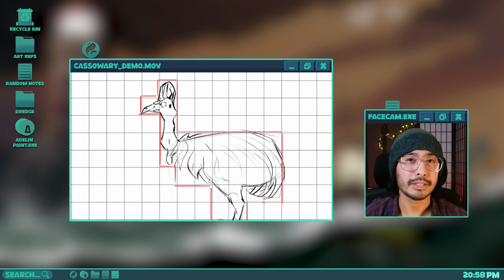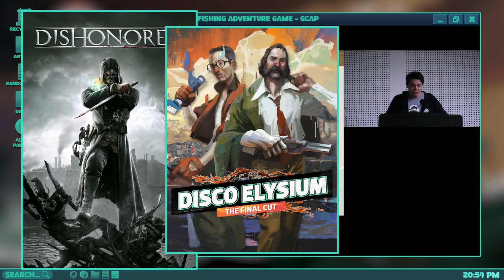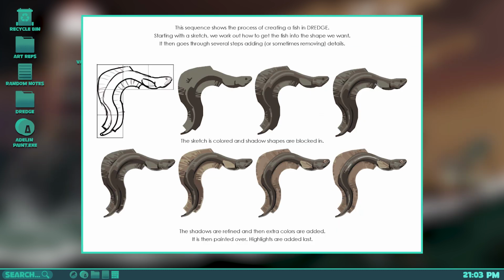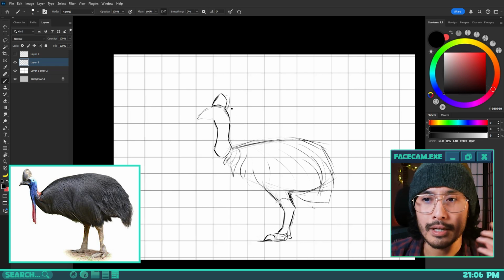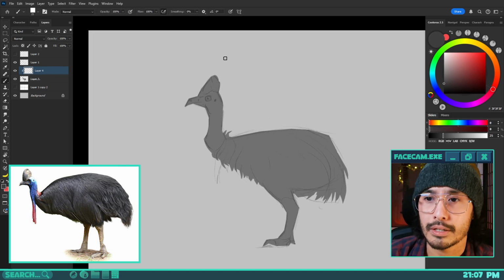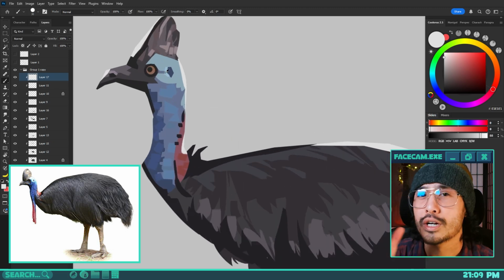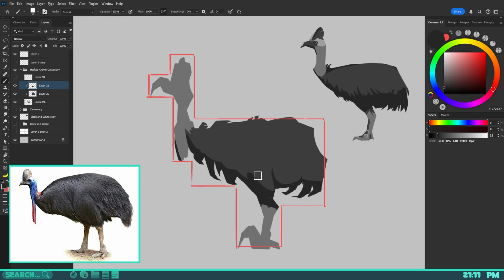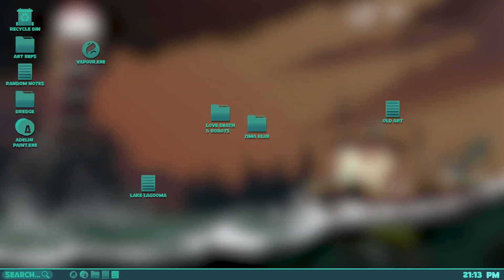How to Paint in Dredge’s Art Style | Art Analysis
Let's analyse the wonderful art of Dredge and recreate it to better understand its techniques.

Music 🎼:
Artlist:
Tamuz Dekel - Blue Beings
Polytope - The Sirens of Titan
Amos Ever Hadani - Miguel
Onyx Music Parallel Dimension
Amos Ever Hadani - Ponta do Sol
Risian - Prophet
Orkestra Severni - Chassidic Love Tango
Amos Ever Haldani - Miguel
Out of Flux - Graystar

The Art of Dredge

Chapters:
0:00 Intro
1:01 Design Philosophies
2:17 Shape Design
4:02 Colours & Rendering
5:17 Aberrated Designs
6:39 Cassowary Demo
11:41 Aberrated Cassowary Demo
15:38 Final Designs